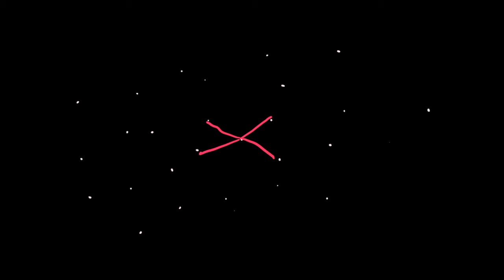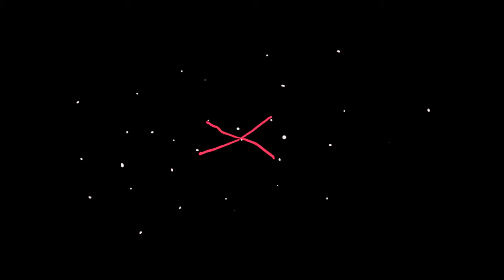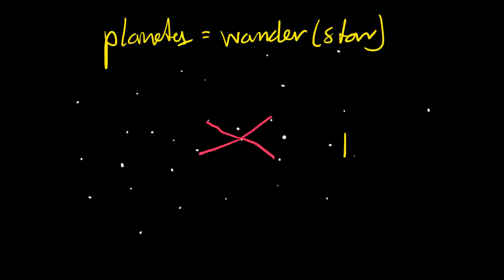Tutorial - Astronomy for Beginners - 2 - Planets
introduction to planets